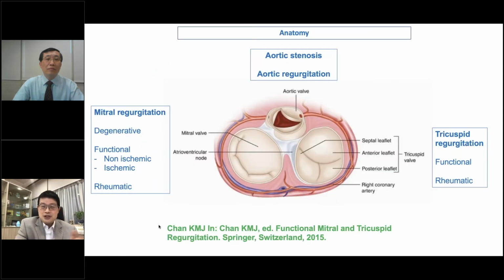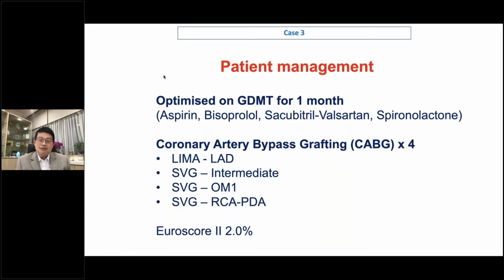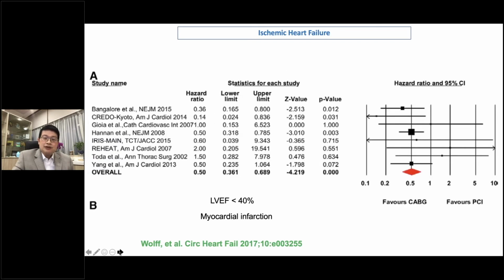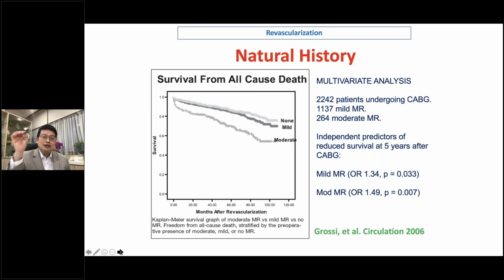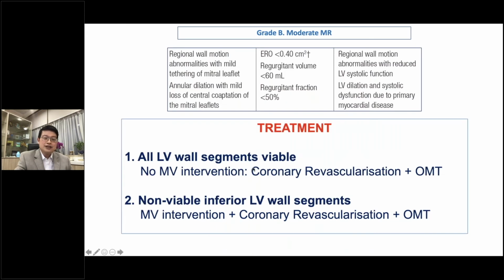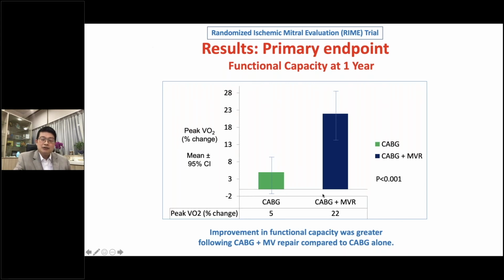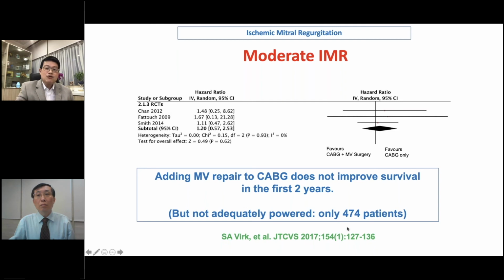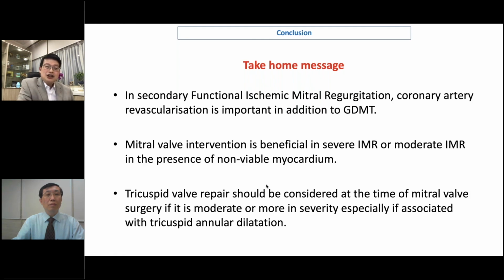The best treatment for Functional Ischemic Mitral Regurgitation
This is a 26-minute excerpt for healthcare professionals on the best treatment for Functional Ischemic Mitral Regurgitation taken from a webcast given recently on optimizing the management of Valvular Heart Disease in Heart Failure given by Dr John Chan Kok Meng, Consultant Cardiothoracic Surgeon at CVSKL Hospital in Kuala Lumpur, Malaysia. The webcast was organised by Novartis as part of its Heart Failure Conclave series.

Functional Ischemic Mitral Regurgitation is a heterogeneous condition with three components: ischemic heart disease, heart failure and mitral regurgitation. An individualised approach is necessary for the successful treatment of this condition depending on the severity of each of the components…